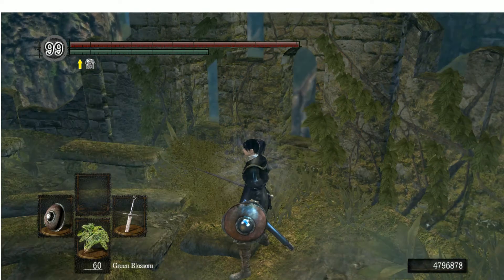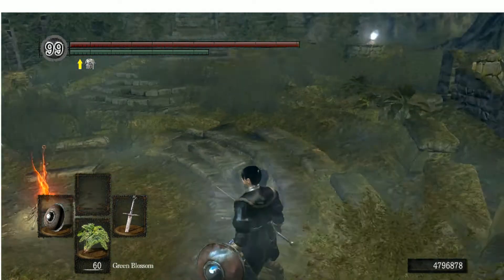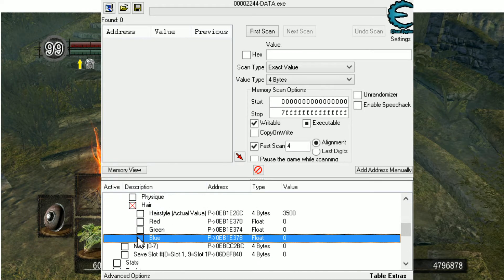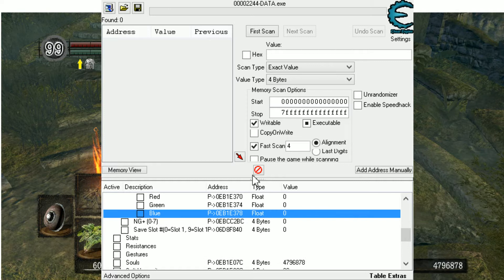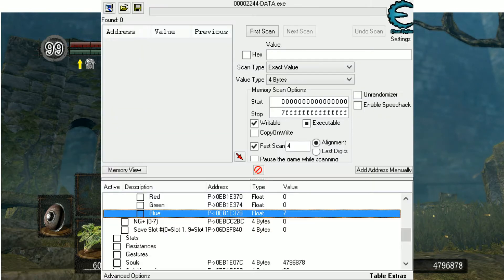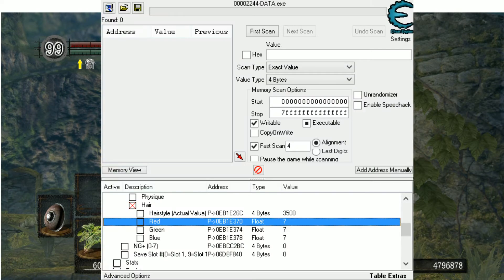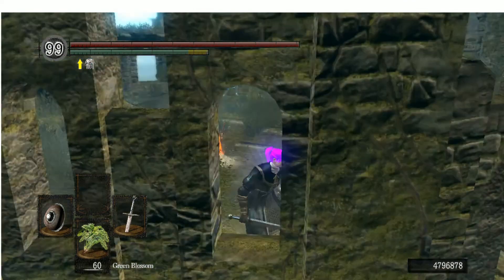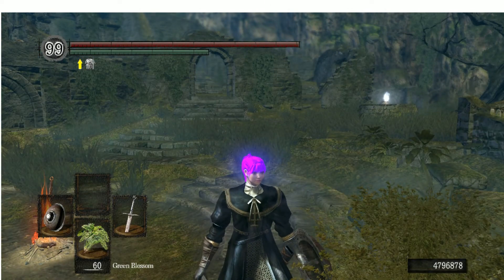Dark Souls How to get glowing hair with Cheat Engine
Another CE Tutorial.
Sorry for the ingame stuttering this time. I had a ton of programms running at the time of recording and since i recorded on 1080p, the ingame got the stuttering.
And when i realised it, i was already right in the making and i thought that the ingame action wouldn't be important for what the video is actually for. :P